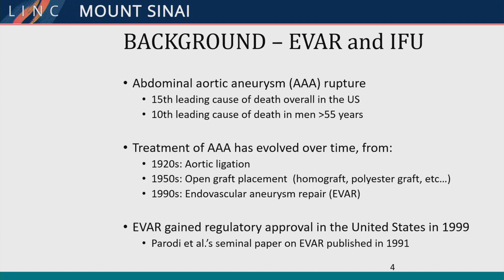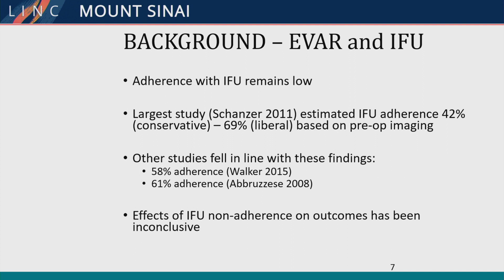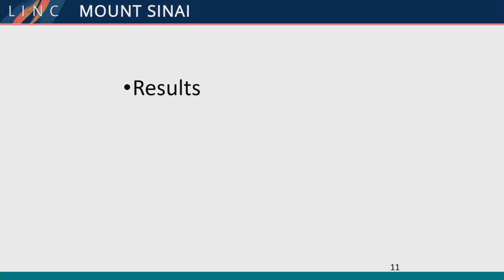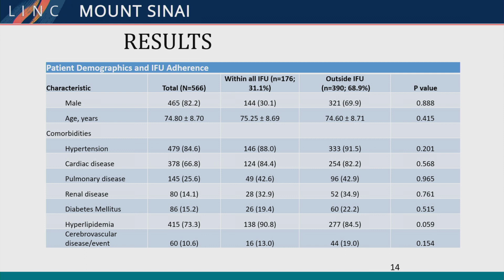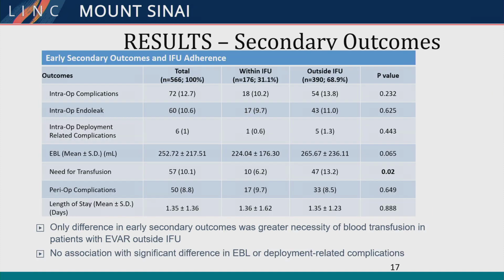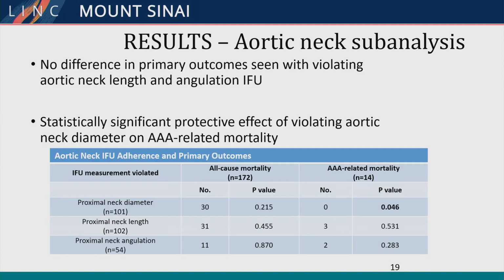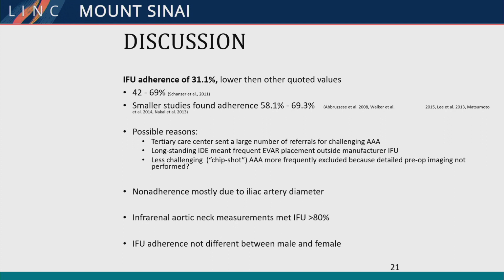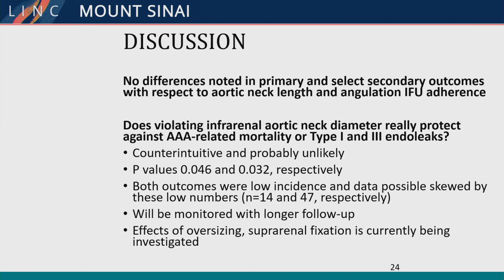Results Of EVAR Grafts Placed Outside Of The Information For Use (IFU)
Results Of EVAR Grafts Placed Outside Of The Information For Use (IFU) – Are We Violating A ‘Golden Rule”?